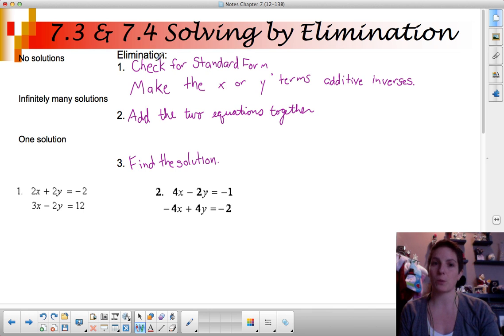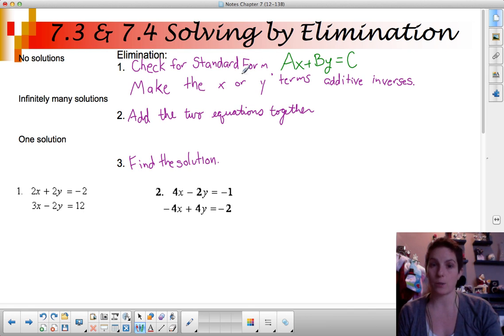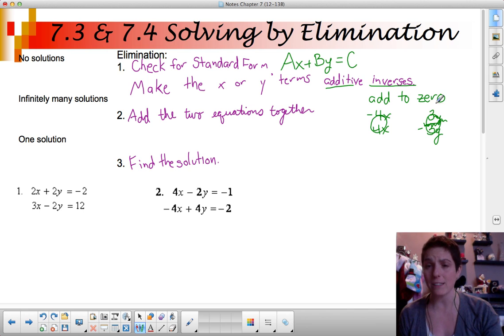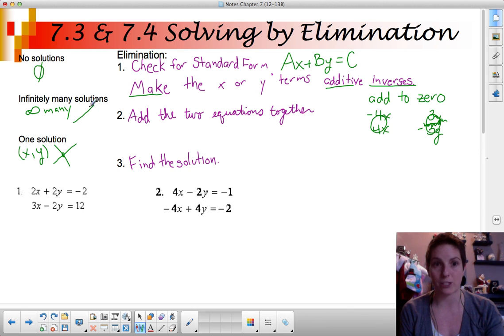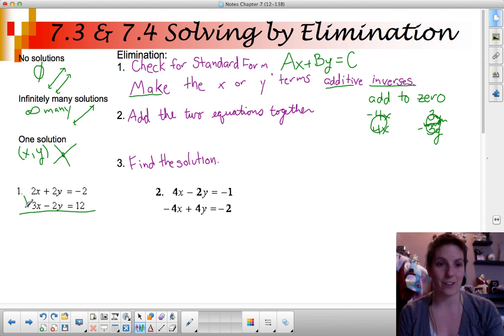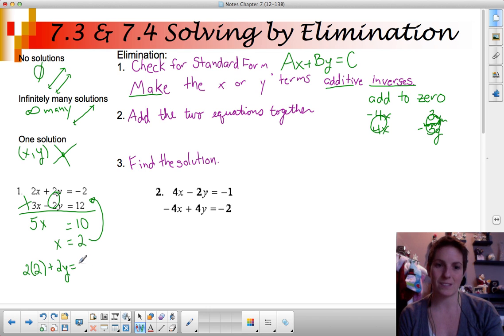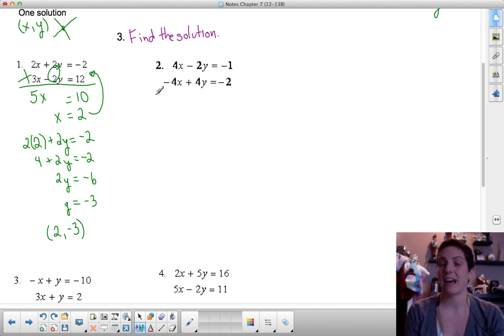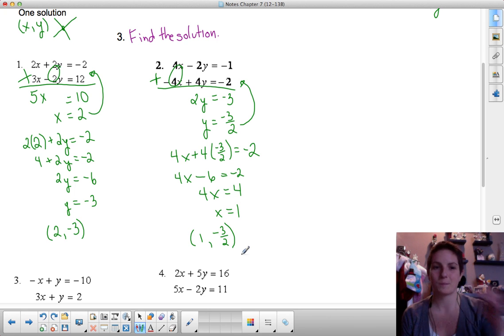Video 7-3 part1.mp4